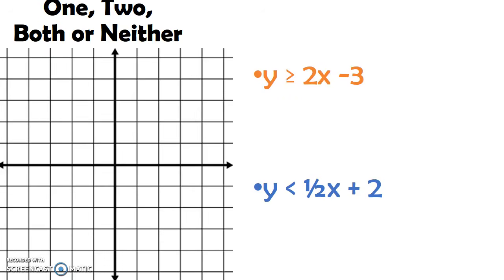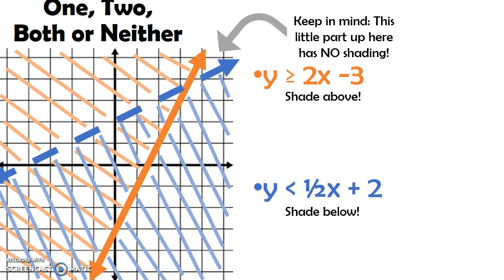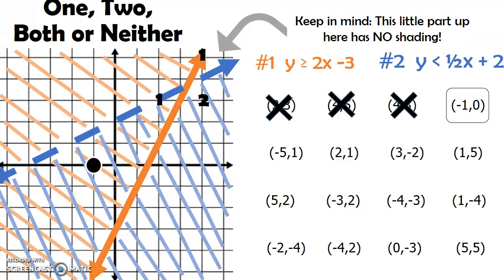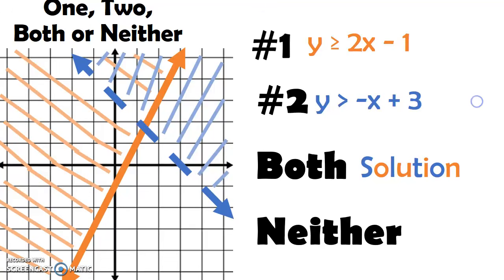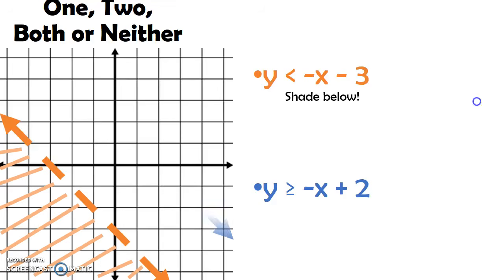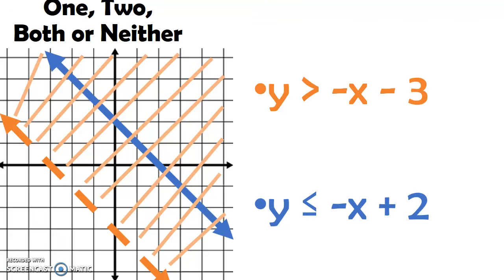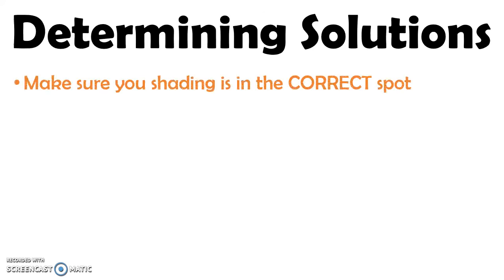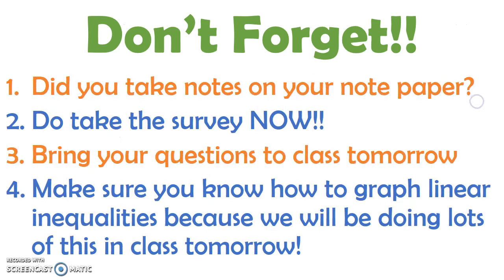3.3 Solving Systems of Inequalities by Graphing